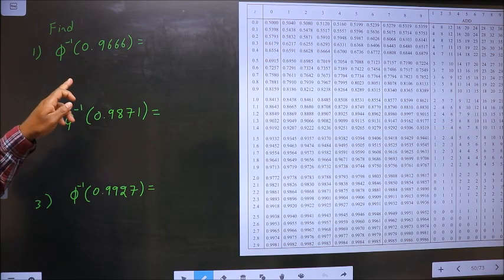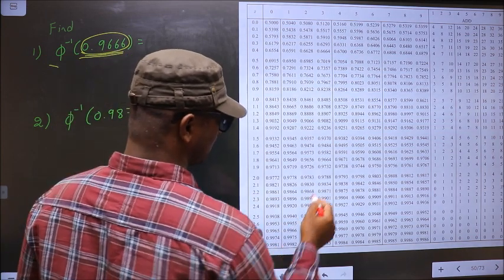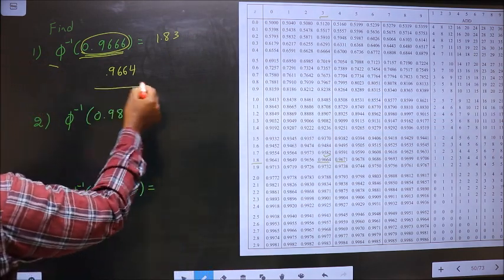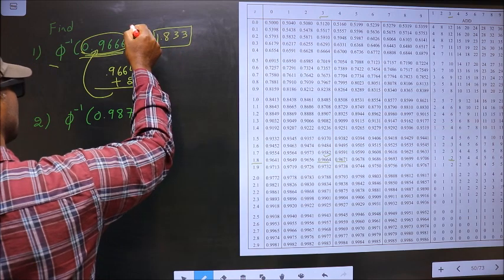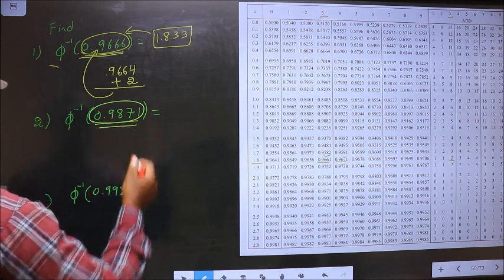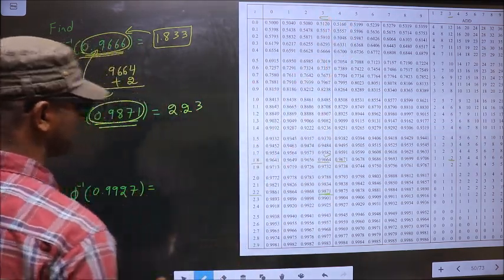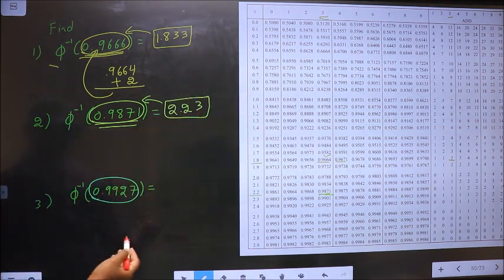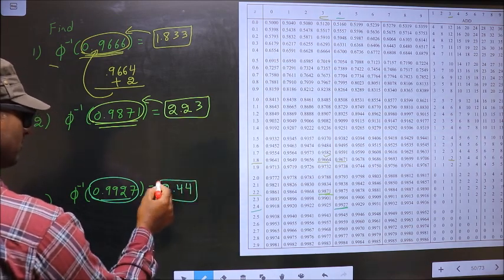NORMAL DISTRIBUTION TABLE FINDING PHI INVERSE